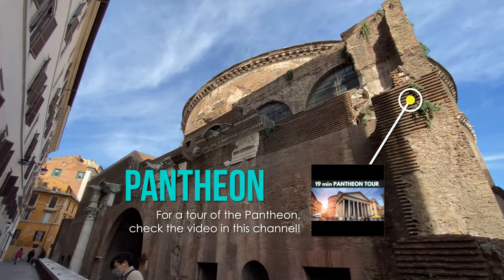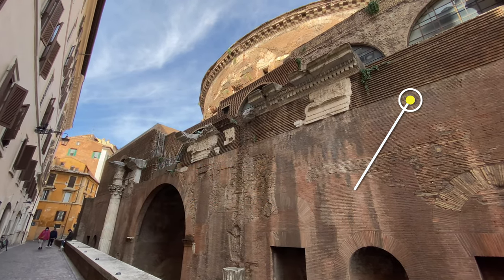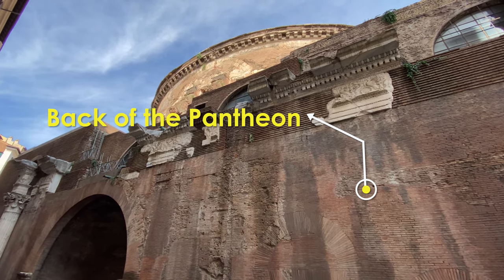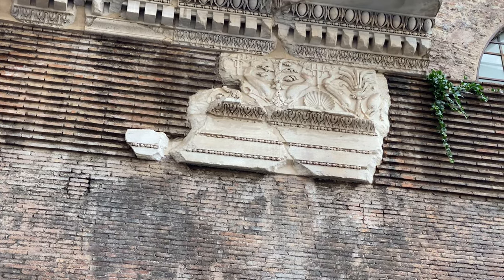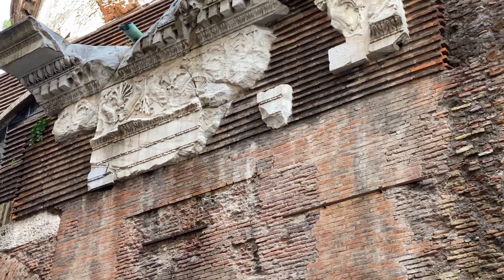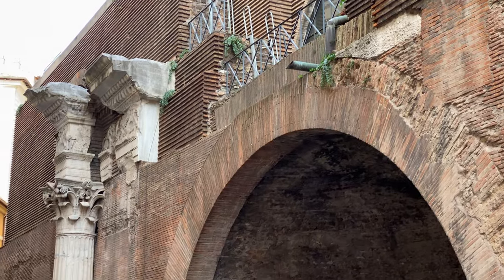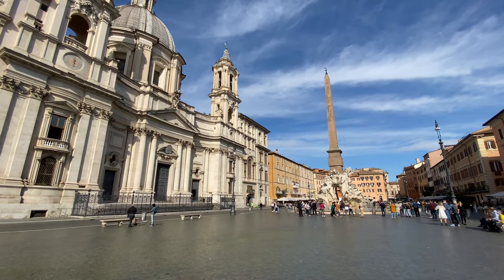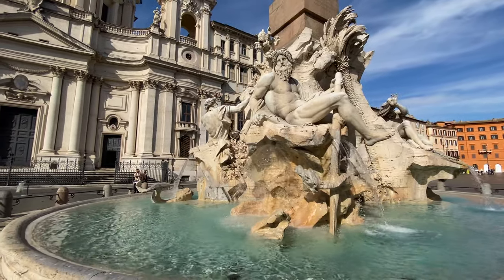Rome, Narrated Walking Tour | Bernini: from the Pantheon to Piazza Navona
Navona is Rome’s most famous piazza, a cobbled oval dominated by the Egyptian obelisk, cascading water and gleaming marble gods of the Fontana dei Quattro Fiumi.

Occupying an ancient Roman stadium, in the Renaissance it hosted Carnival jousting and races. Pope Innocent X gave it a facelift in the 17th century but astrologers continued to tell fortunes, tooth-pullers to set up stalls and puppeteers to perform here.

Today tourists and locals mill about at all hours.

Fontana di Nettuno
This fountain is a 19th-century work showing seagod Neptune struggling with a sea monster.

Obelisk
In the centre of the Baroque Fontana dei Quattro Fiumi, this Egyptian obelisk came from the ancient temple of Isis nearby.

Fontana del Moro
Bernini sculpted the Moor wrestling with a dolphin at the centre of this fountain.

Fontana dei Quattro Fiumi
Bernini’s fountain (1651) symbolizes how Pope Innocent X (the dove) triumphed over paganism (the obelisk) and brought peace (an olive branch) to the world (the four rivers).

Sant’Agnese in Agone
The church was built over the rooms in which St Agnes was imprisoned. Borromini’s startling concave façade (1657) was part of Pope Innocent X’s revamp of the piazza.